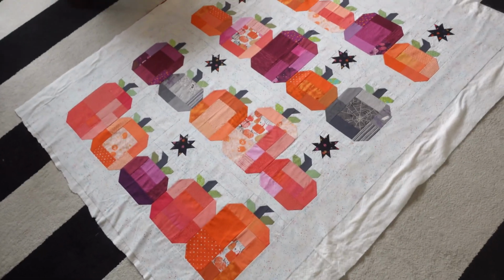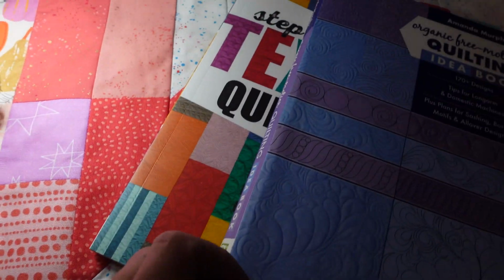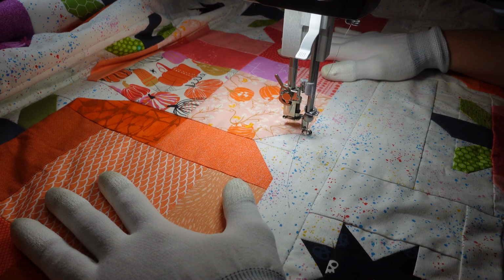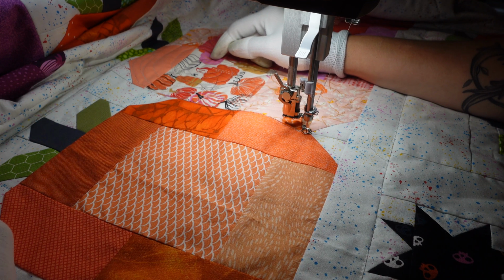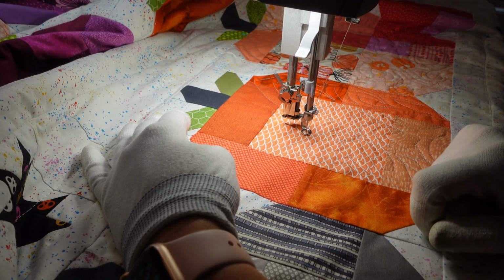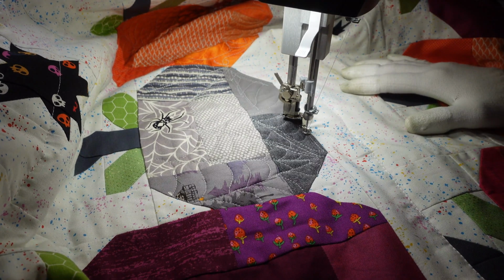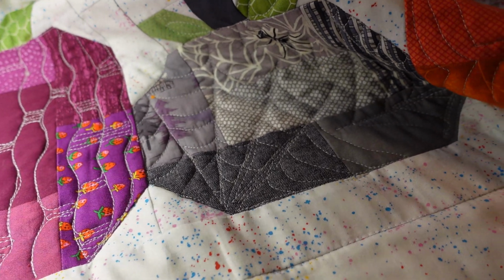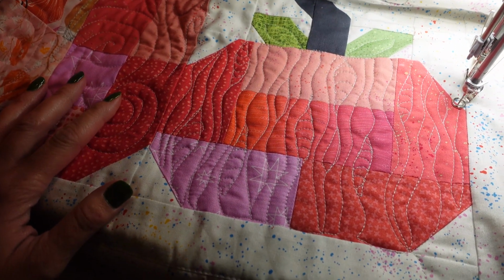Quilting on Caffeine : Vlogtober Day 26 : Quilting the Pumpkin Blocks!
Come watch me sew! Or quilt, as the case may be. Day 26 is alllll about the "Hocus Pocus" pumpkin quilt. Sandwiching, basting, and the beginning of quilting.

I'm only a beginner quilter, but watch me quilt a few of the pumpkin blocks on my Bernina Q16... and hear my thoughts on what I'm doing.

Join me during the month of October for VLOGtober. I'll be sharing some fall fun, what I'm up to during the month, fall decorating and food finds, along with a few fall knitting and quilting projects I'm working on... and so much more!